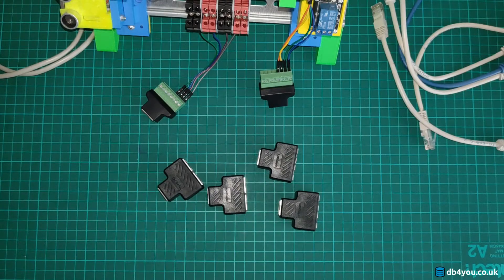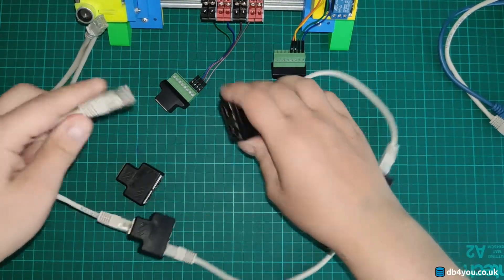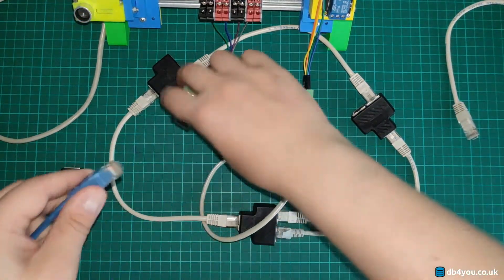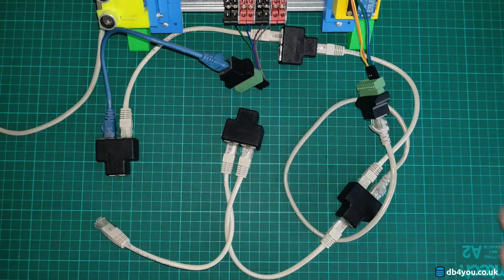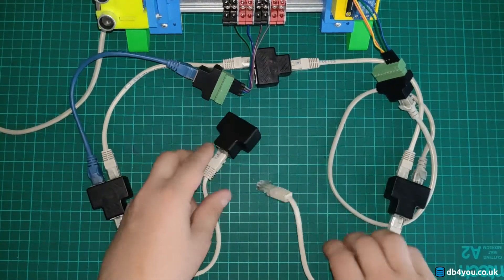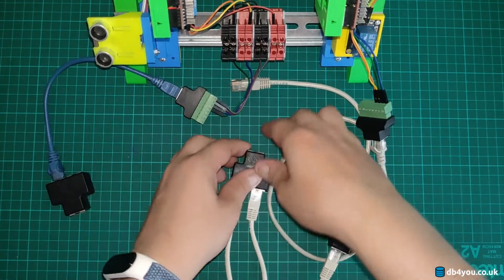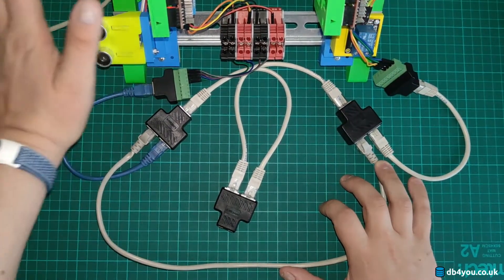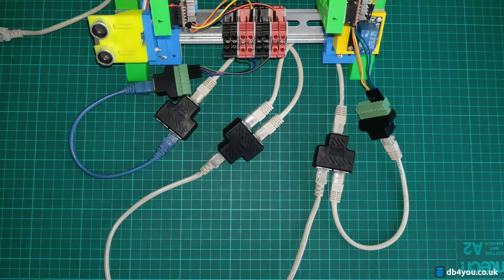RS485 toplogy fun with four RJ45 splitters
I obviously got myself two extra splitters and this is what happened. You can freely put them together however you like... open or closed = it does not matter. None of this would make any sense in a standard TCP/IP based network but for the RS485 it works like a dream. To a point where you think that it can't work at all or "why does it work?"